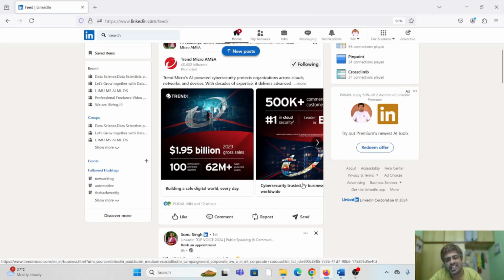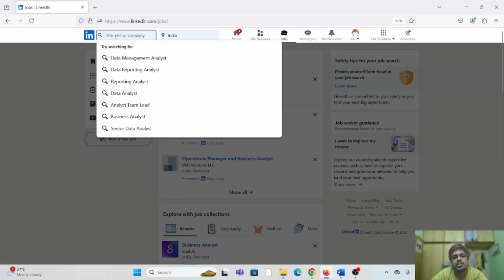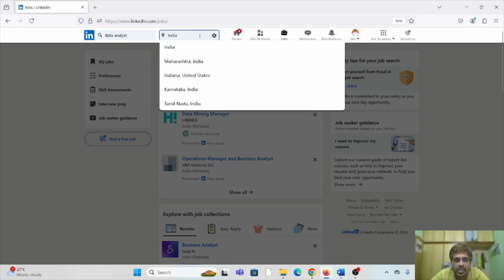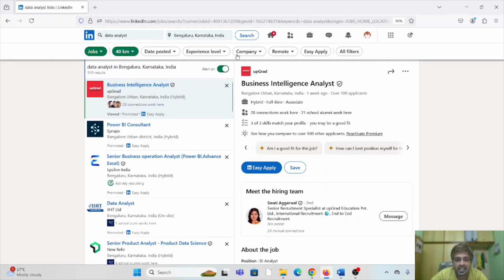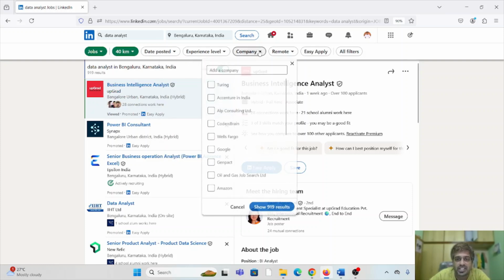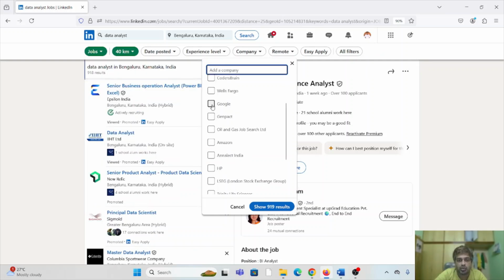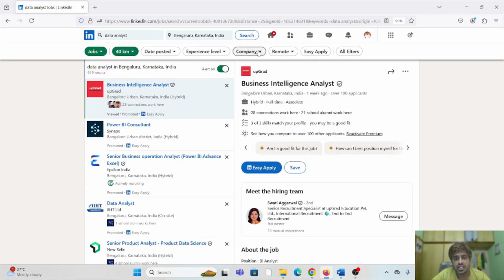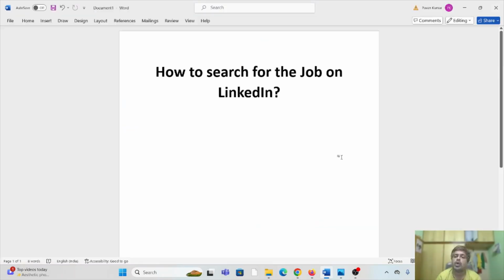How to use LinkedIn to land your next job: expert tips & tricks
lots of  ❤️❤️❤️❤️❤️